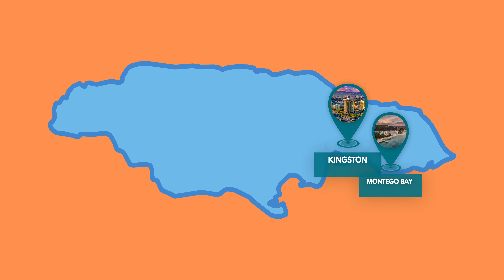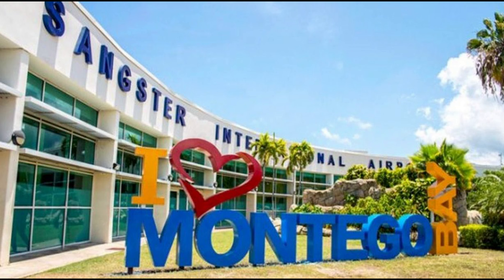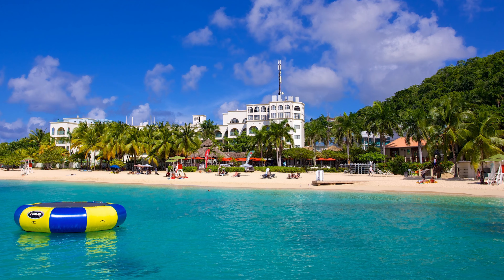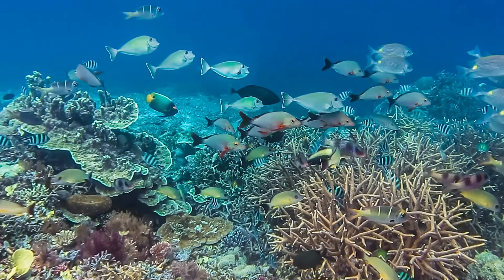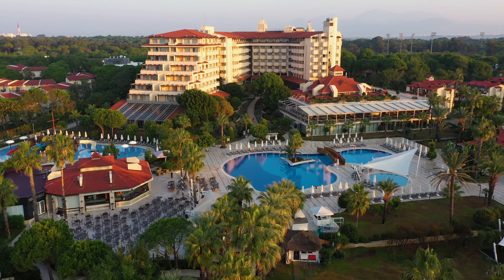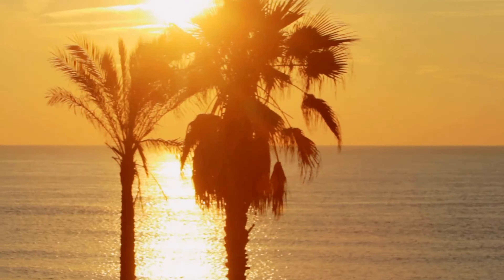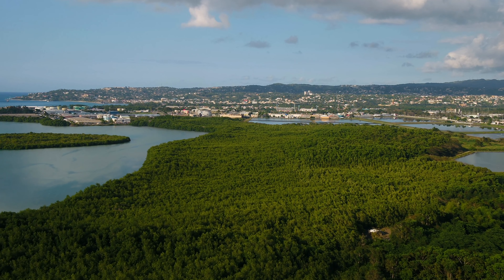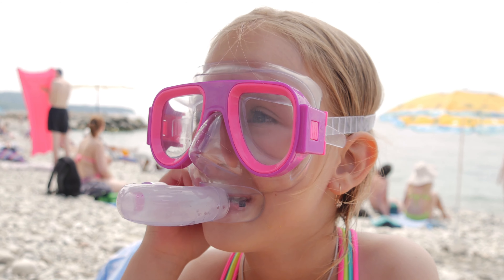Montego Bay for kids – an amazing and quick guide to Montego Bay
Join us today as we travel to Montego Bay in Jamaica! We're a homeschooling family, and we learn together about one new country every week. This week: Jamaica.

Learn the coolest, most interesting facts about the history and cultural significance of one of the most beautiful Caribbean bays. See all the people who visit this tropical paradise every year! Our videos are made for kids, a travel guide to Montego Bay and Jamaica, especially for our lovely young travelers.